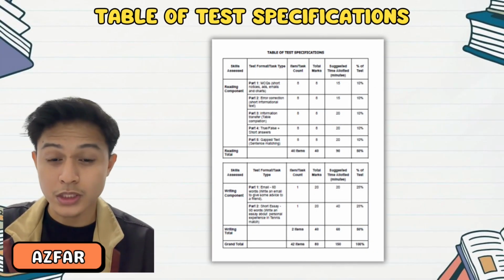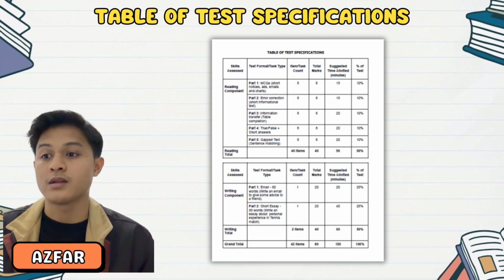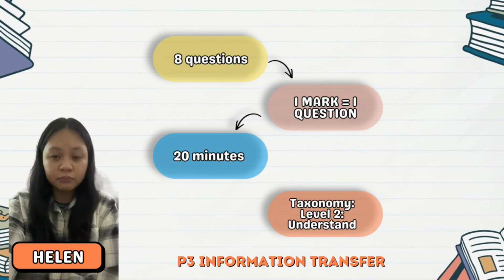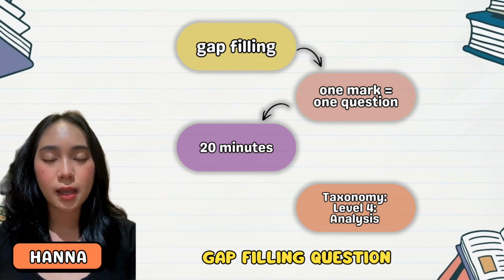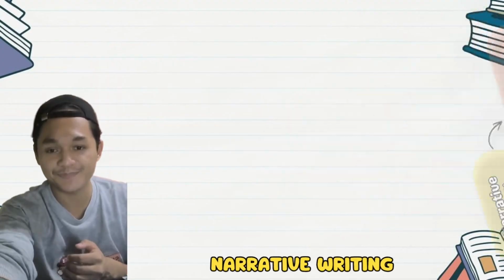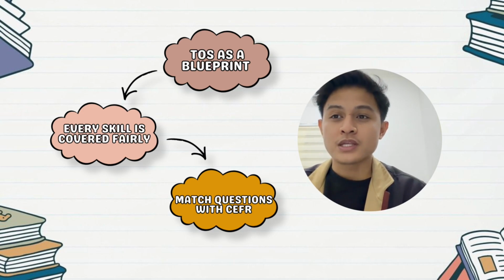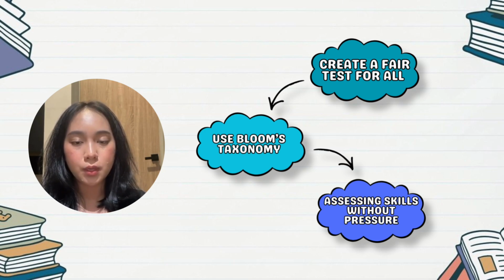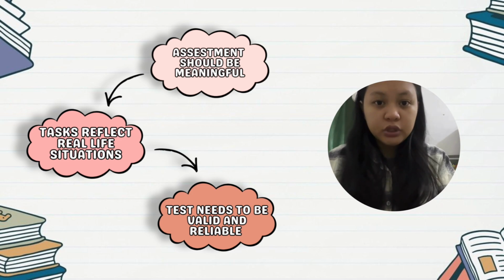TE30503 GROUP ASSIGNMENT (UASA TEST ITEM)